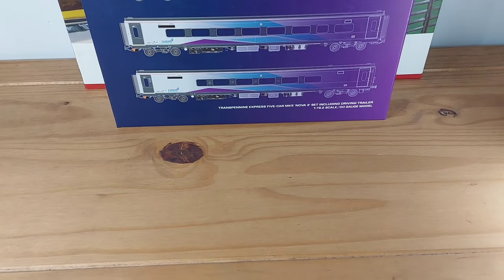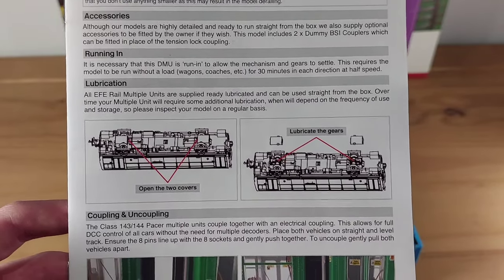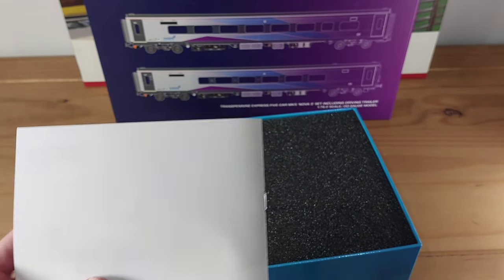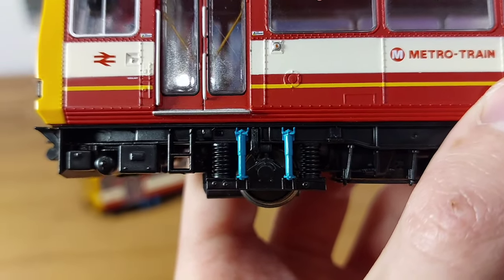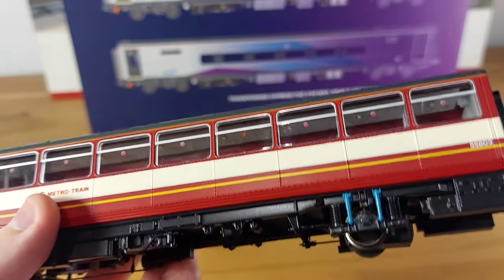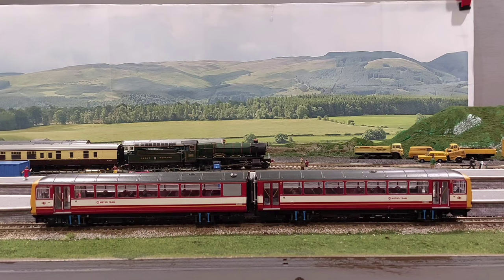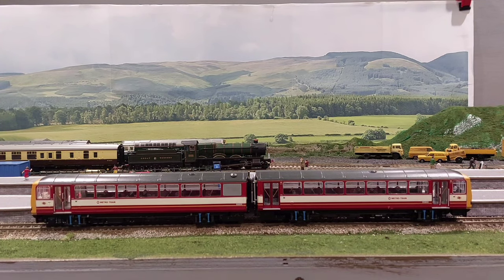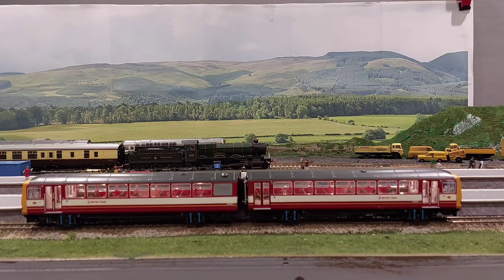Opening the NEW EFE Rail class 144 Pacer in WYPTE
Today's video is a collection of clips of my review of EFE rail class 144 pacer in WYPTE colours. I hope you have enjoyed today's video and maybe consider following my link below to my Flickr page to see my photos from trainspotting adventures.

Timestamps:

0:00 Intro
0:12 KWVR 144
0:41 Looking at the box
6:50 Closer Look
12:27 Slow Speed Test
12:53 Sound Test
21:09 Running Session
22:29 Outro